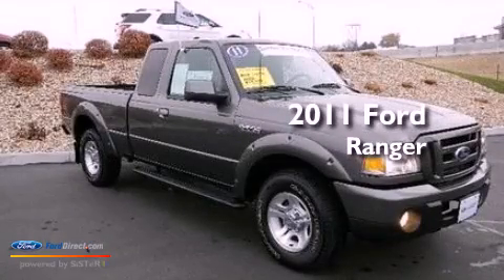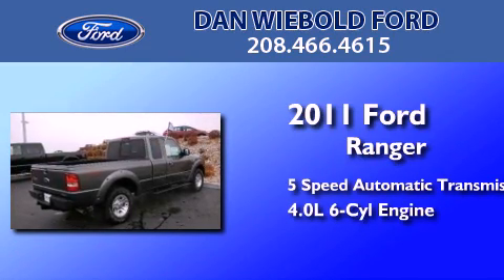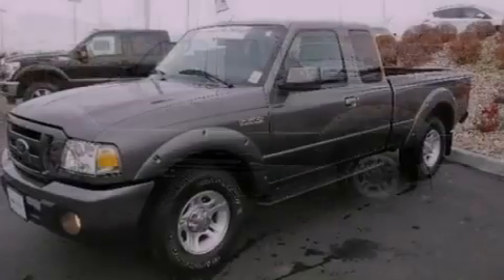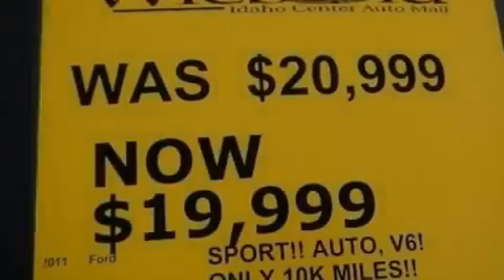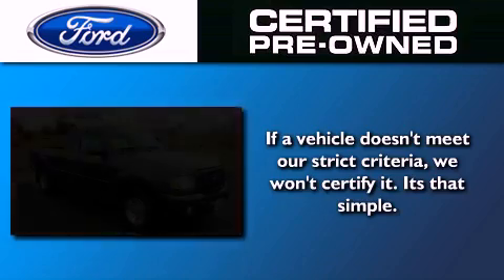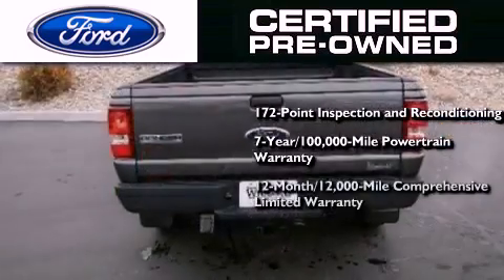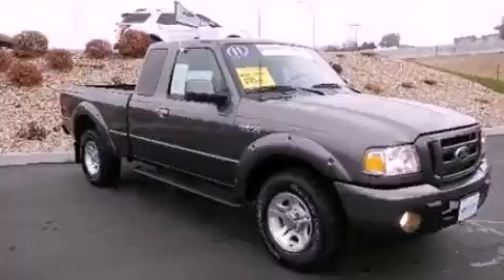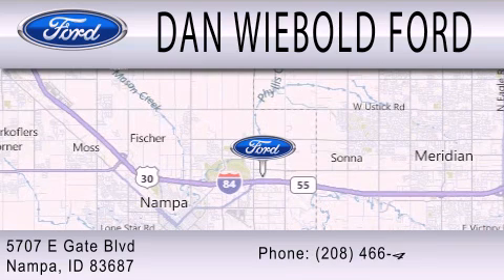Pre-Owned 2011 FORD RANGER Nampa ID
Year : 2011
 Make : FORD
 Model : RANGER
 Engine : 4.0L V6 12V MPFI SOHC
 Trans . : 5-SPEED AUTOMATIC
 Exterior : DARK SHADOW GRAY METALLIC
 Miles : 10,406

 Stock : 12T2178A

 5707 East Gate Blvd.